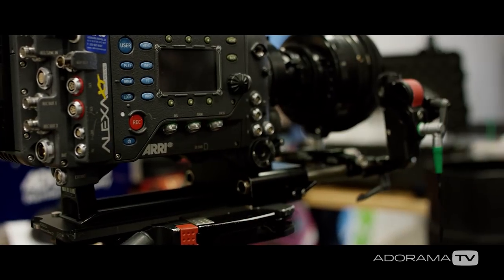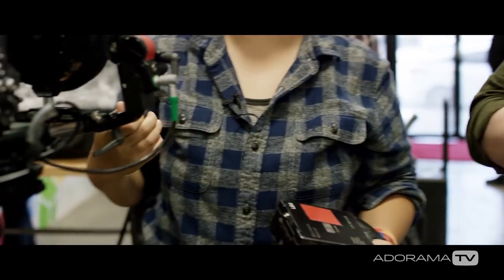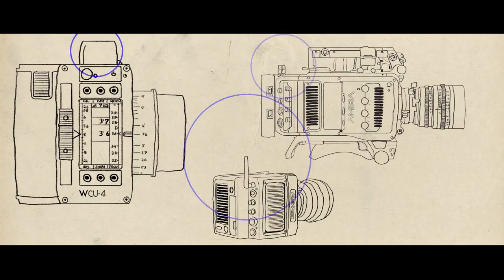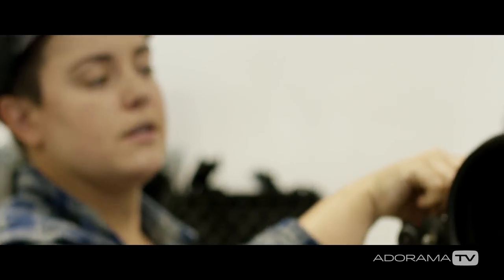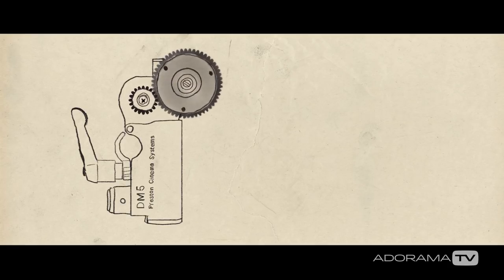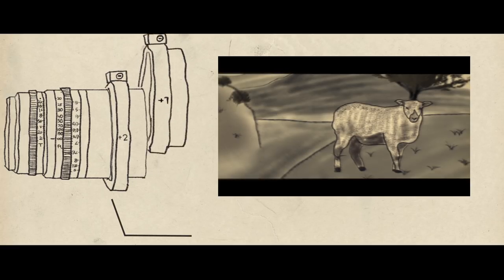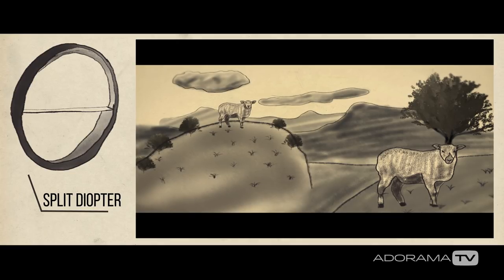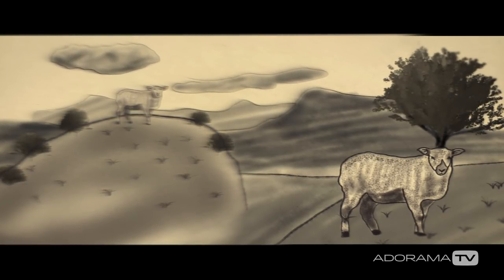Wireless Controls - 24 Pictures A Second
In the series 24 Pictures A Second we hear from working professionals in the film, tv, and pro-video industry. In this segment we hear insights from Lauren Peele (1st Assistant Camera, I.A.T.S.E Local 600) about Wireless Camera Controls and specifically about how she utilizes follow focuses to control lenses remotely.

--Featured Products--